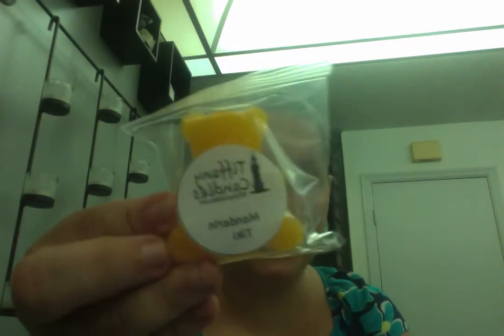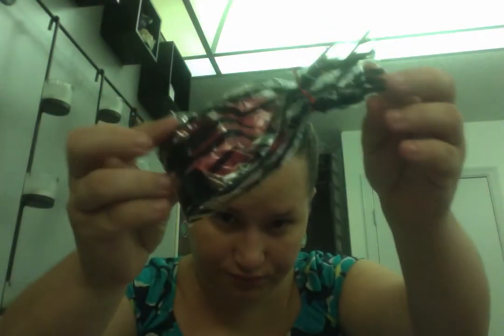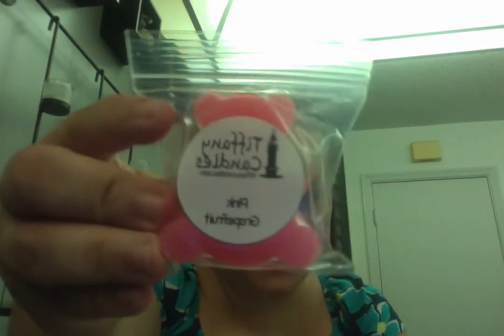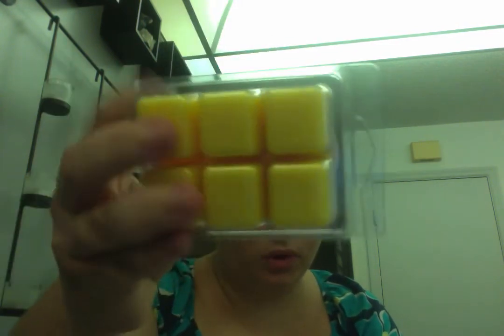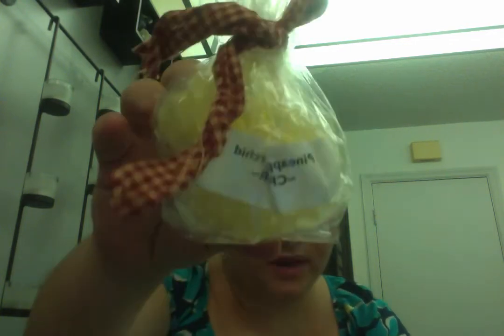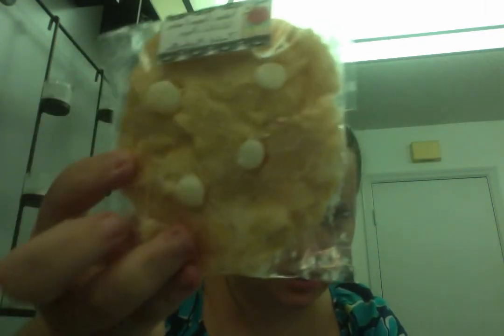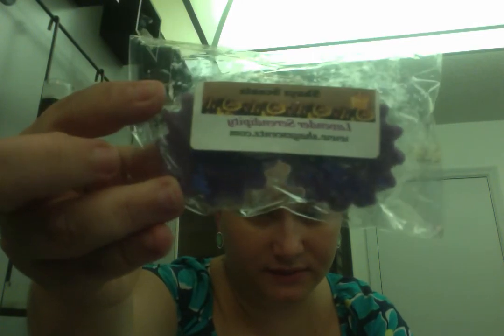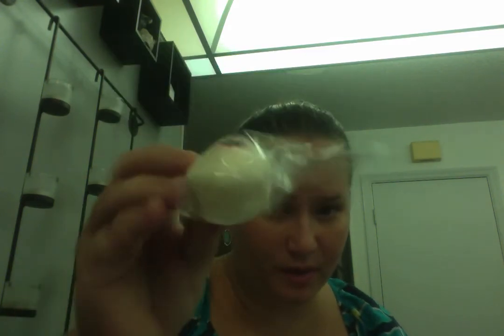Destash # 5 ( SOLD )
Price $30.00 Shipped